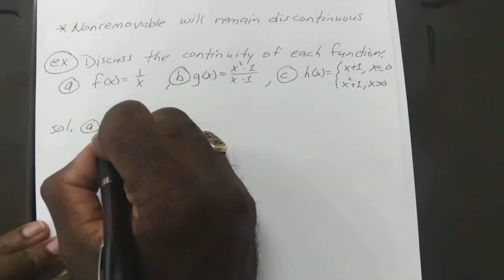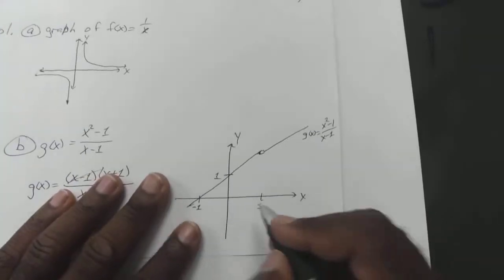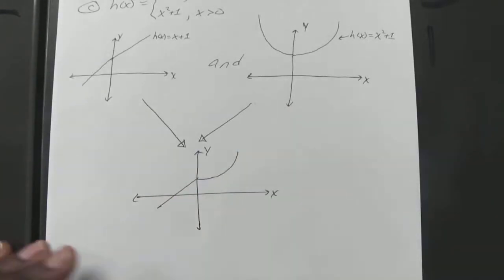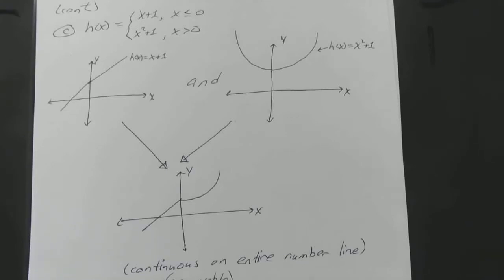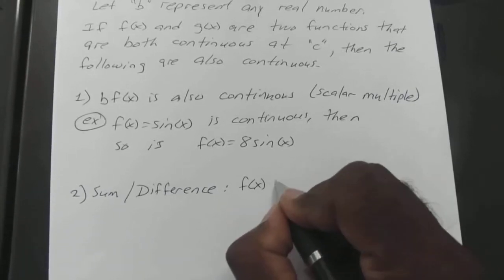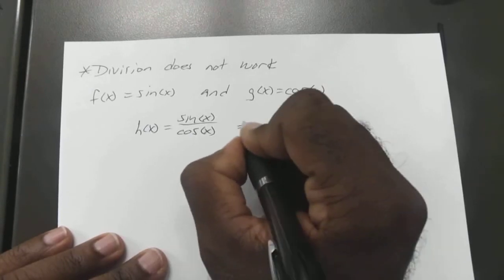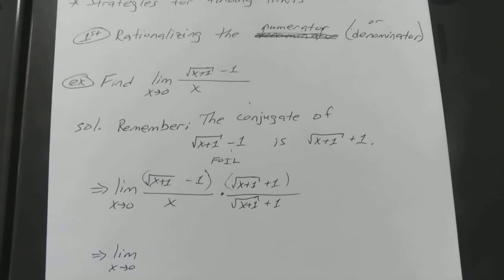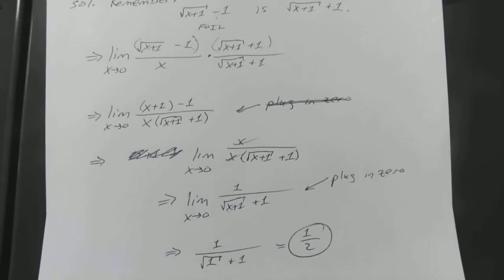1760 S1605 Class 2D